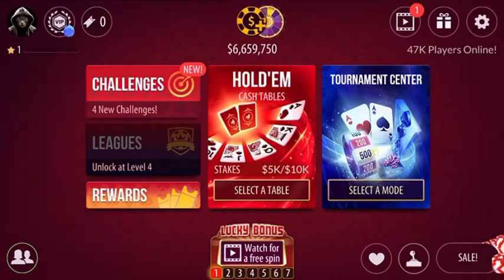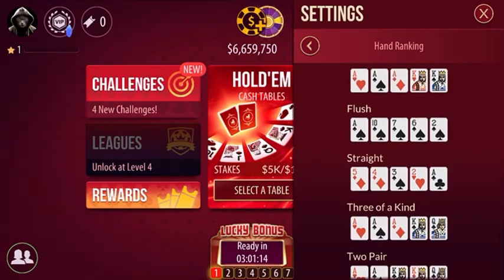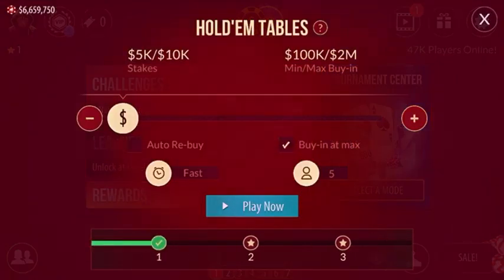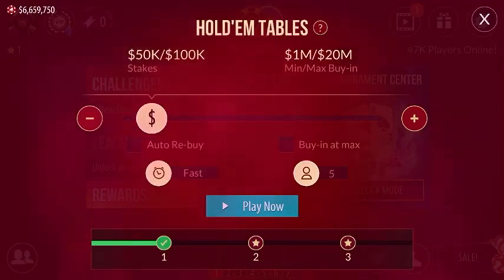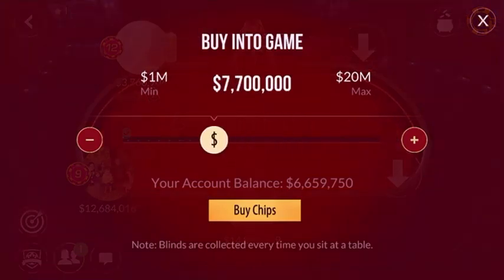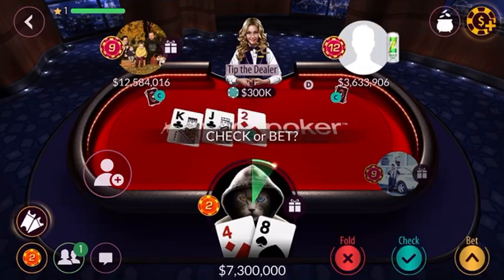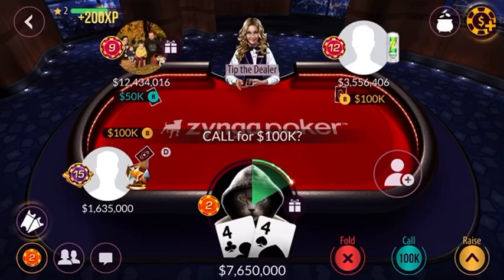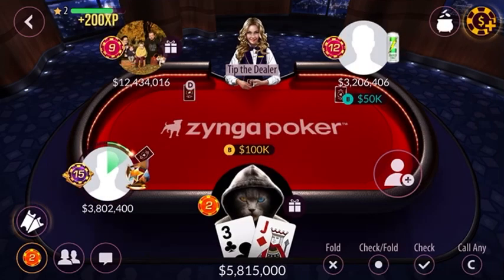Poker for Beginner // English Voiceover // Zynga Poker 2020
Zynga Poker is a social game developed by Zynga as an application for the social-networking website Facebook as well as Android, iPhone, Windows Platform, MySpace, Tagged, and Google+.

About 350 million have played Zynga Poker, and the game has millions of daily players.

Contact with me for any kind of help.